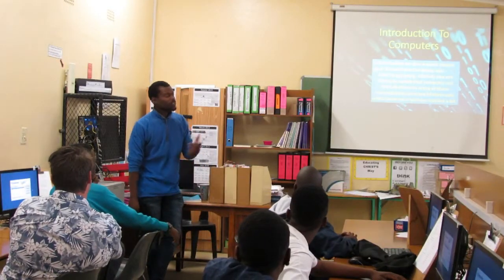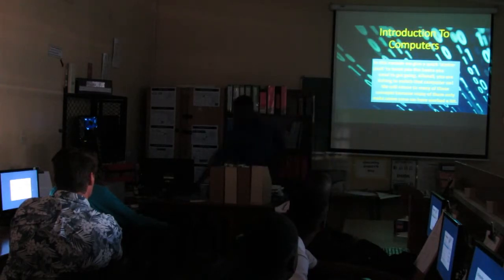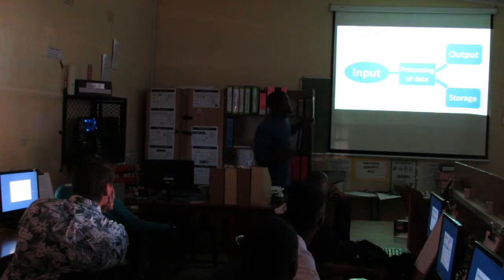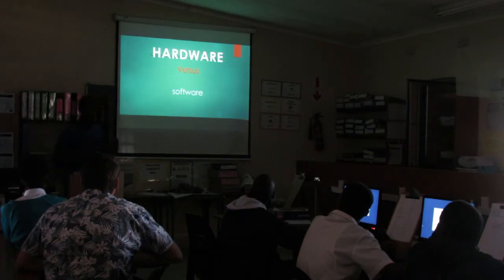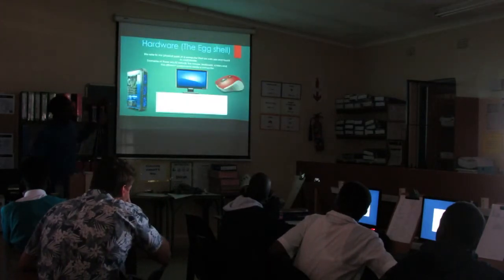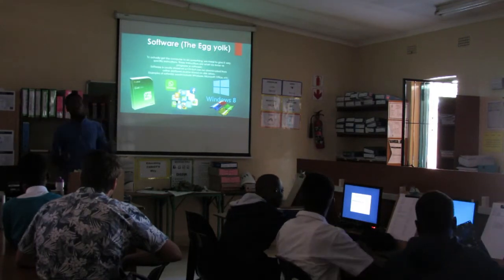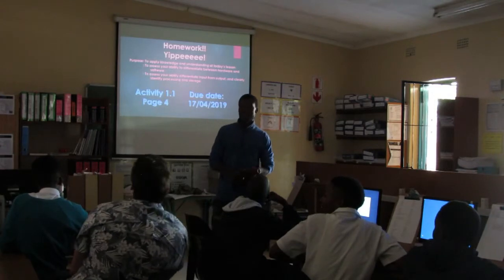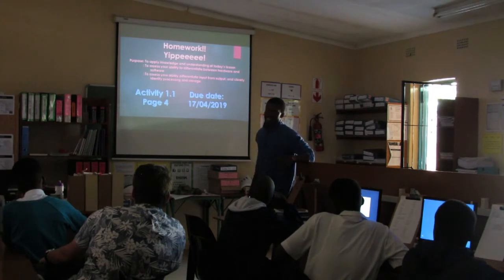Ntando Fakudze Lesson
Practical teaching assignment